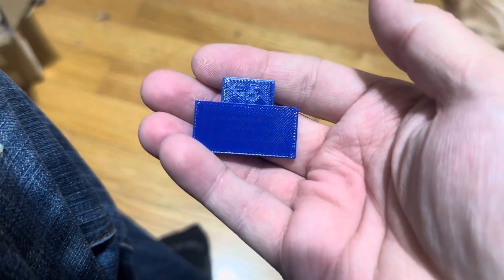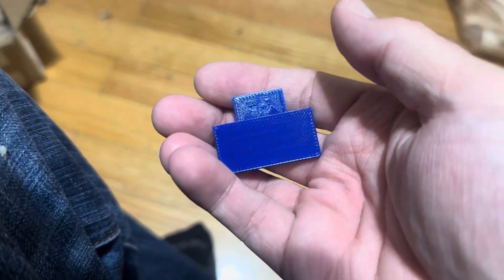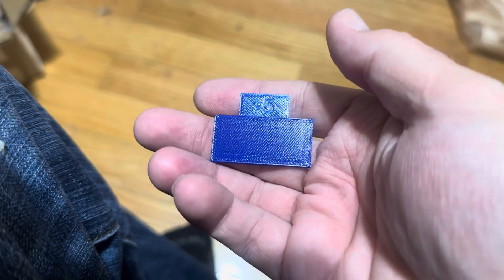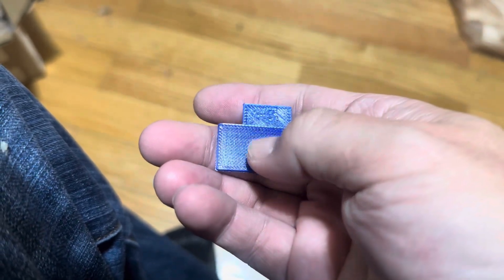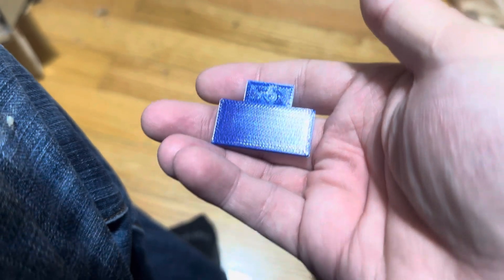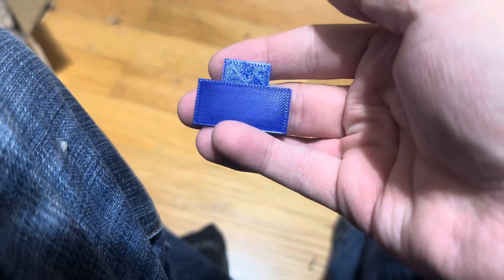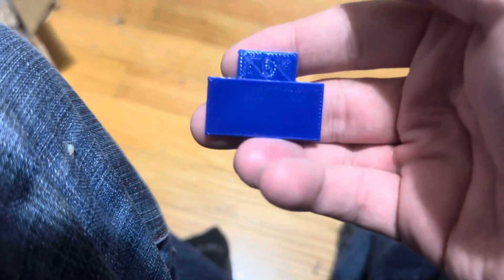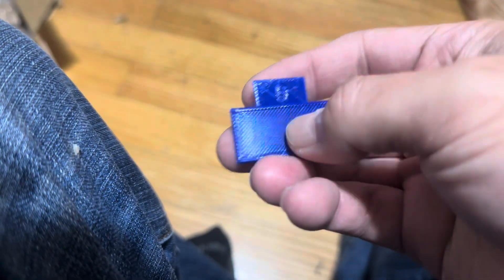Voron Orca PETG Calibration - PA before FR